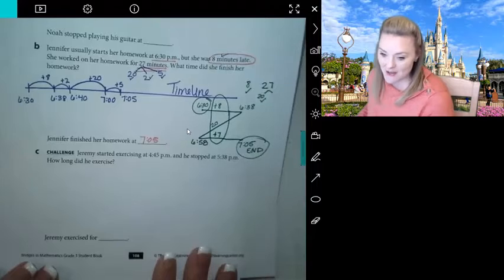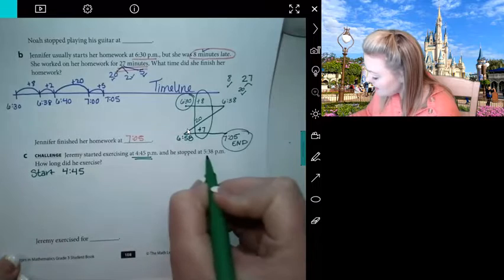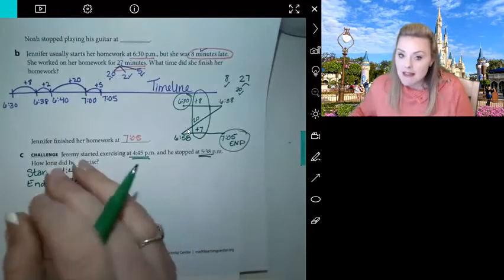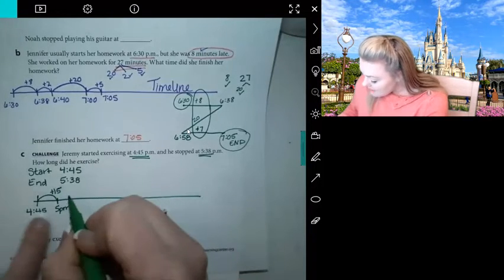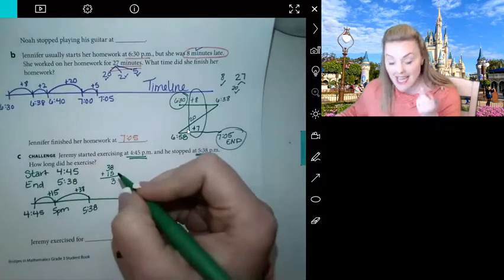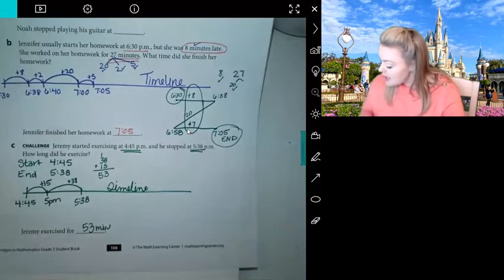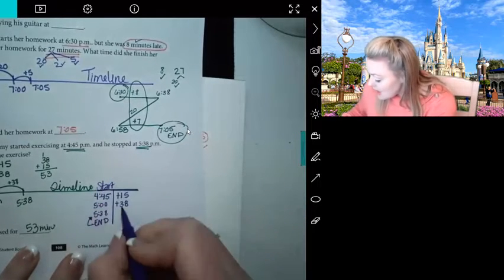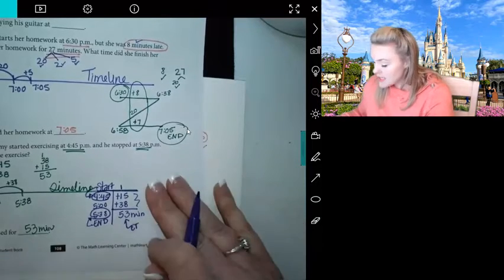Elapsed Time 108 c